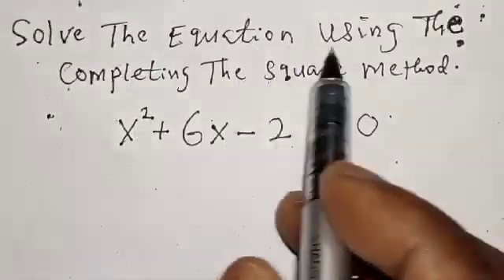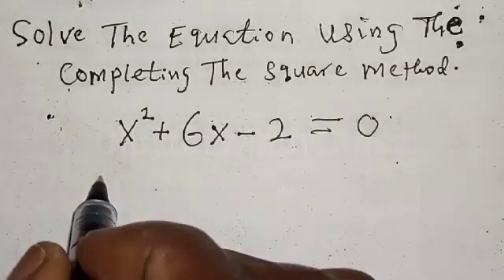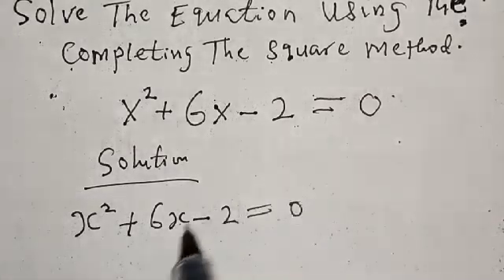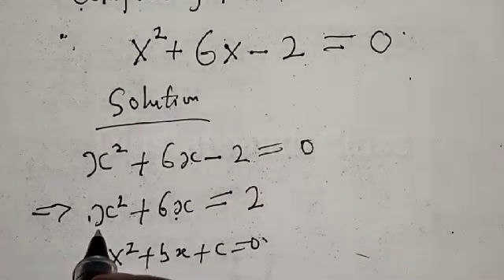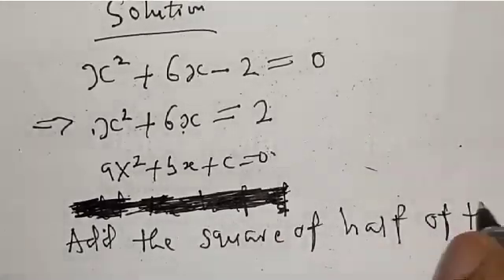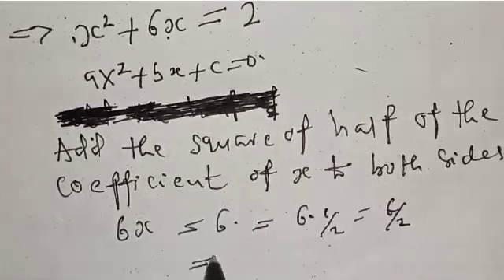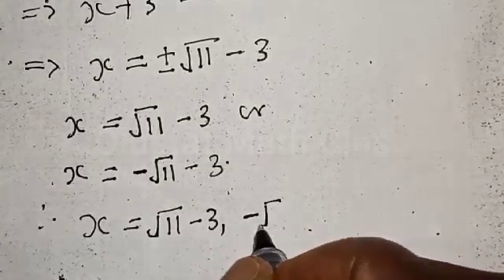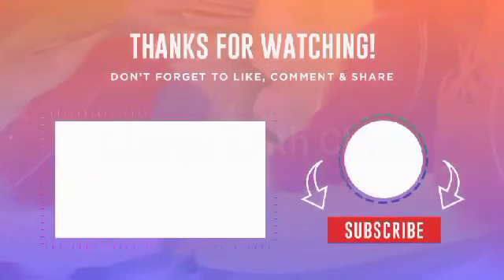Solve By Completing The Square | Full Step-By-Step Guide @ Olustat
In This video, you will learn how to solve Quadratic Equation  2x^2-3x-5=0 quickly by completing the square. Here is an easy guide.